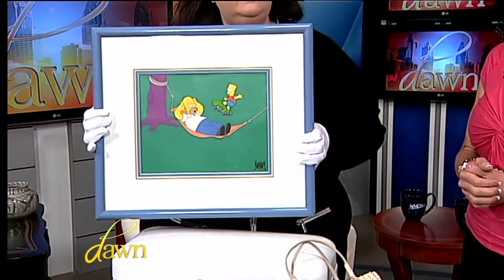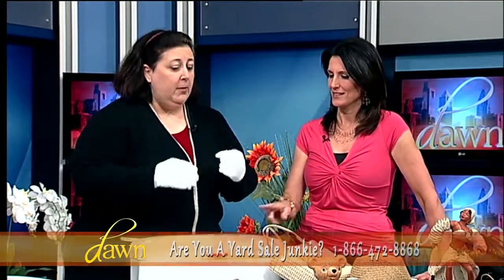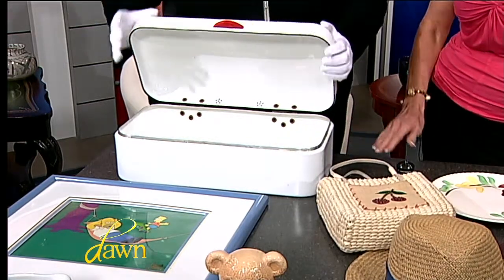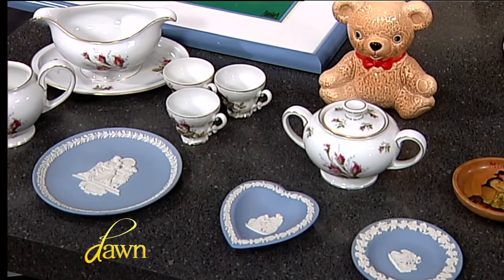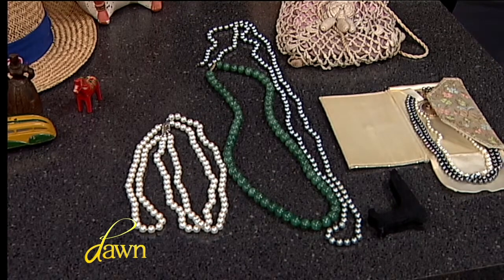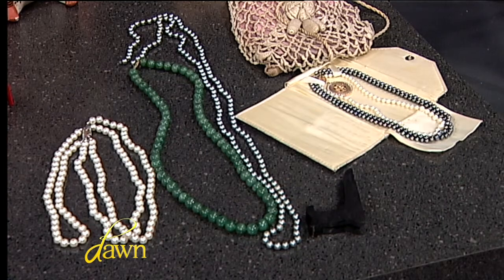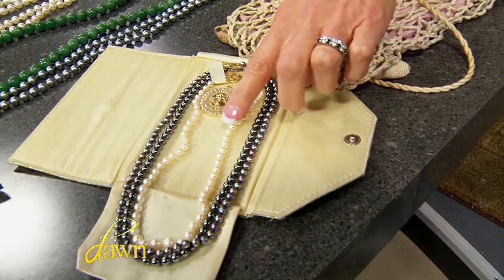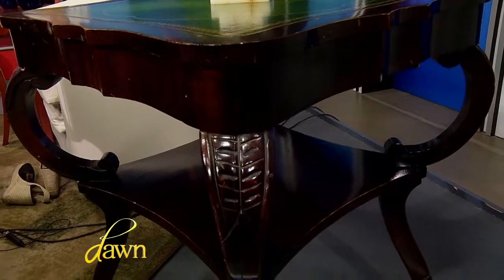Dawn Episode 044 - Seg #3/4 Close